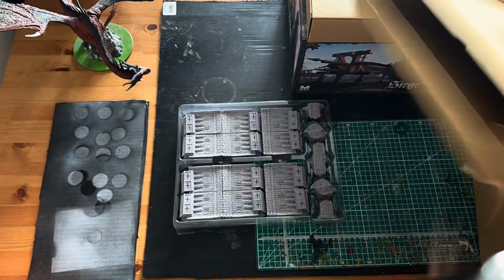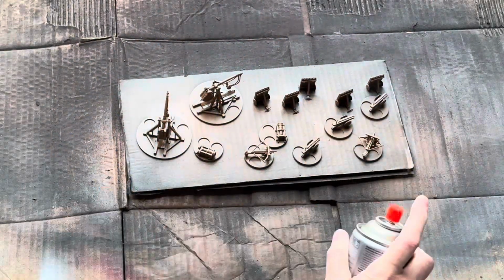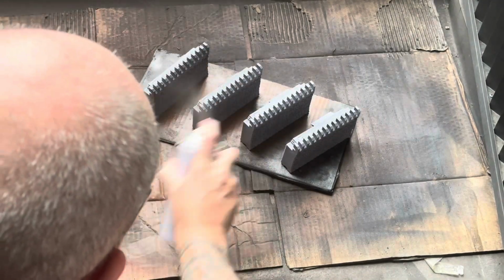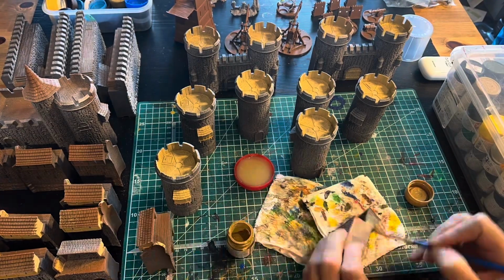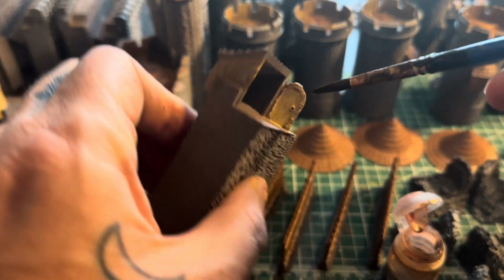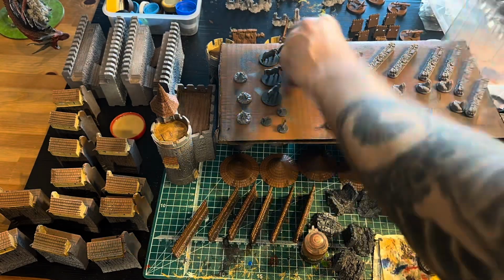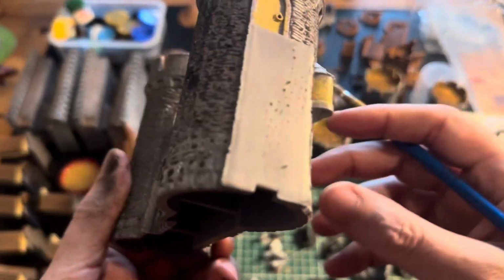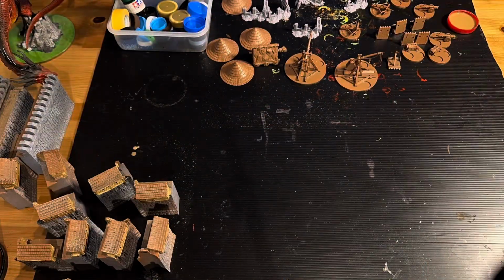Joan of Arc - Siege Expansion Miniature Painting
joanofarc boardgames tabletopminature miniaturepainting Welcome to pontos fathom hobbies video for Joan of Arc - Siege Expansion Miniature Painting. We are batch painting the Joan of Arc Seige Expansion castle and seige miniatures.